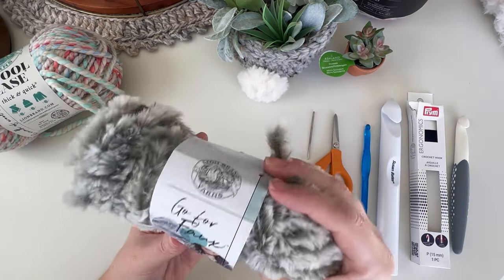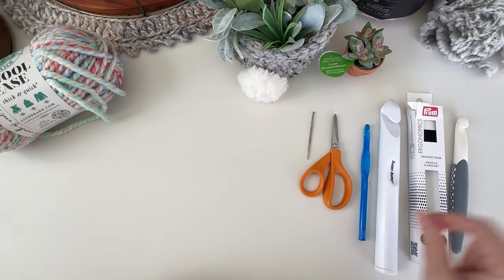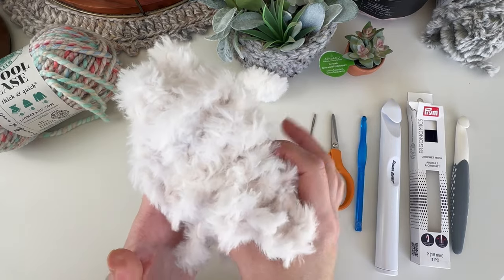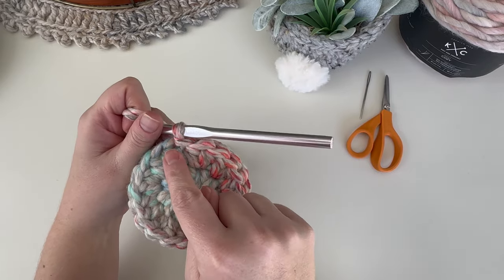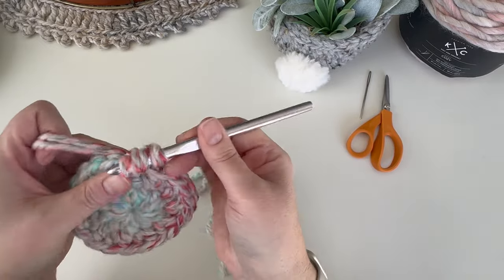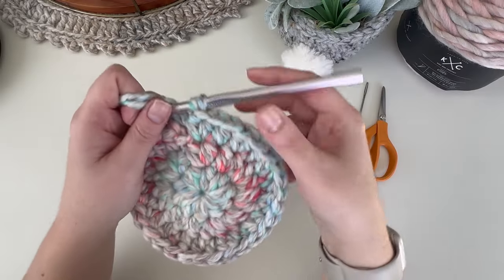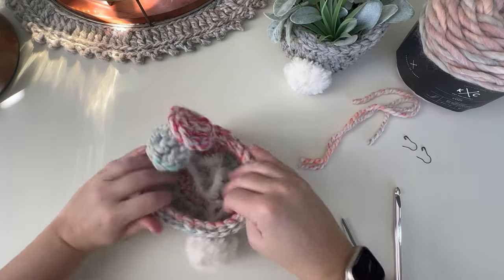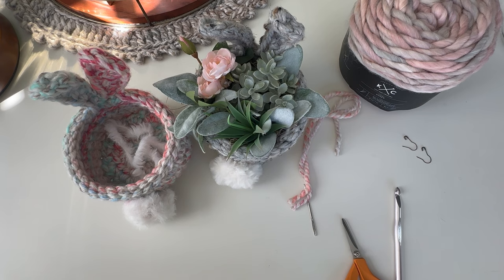How to Crochet The Lil Bunny Basket | Crochet Bunny Basket Pattern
The Lil Bunny Basket Crochet Pattern is the perfect crochet project for Easter!  The Bunny Basket is worked in the round, using two strands of super bulky yarn, held together.  Aside from the cute, furry tail, the pattern is worked in one continuous piece, no fastening off for the ears!!  The Bunny Basket Crochet Pattern is rated intermediate.

Find the free Bunny Basket Crochet Pattern, and all links to additional yarn and supplies below:

Materials (affilate links)
Yarn - Lion Brand Wool Ease Thick & Quick

US L/11 (8mm) Crochet Hook
Tapestry Needle
Flexible Measuring Tape
Scissors
Optional Hot Glue Gun for attaching the tail, and Spanish Moss

- ShareASale (Orchard Yarn & Thread Co., Inc./Lion Brand Yarn, & Annies Craft Stores)
- Target
- JOANN